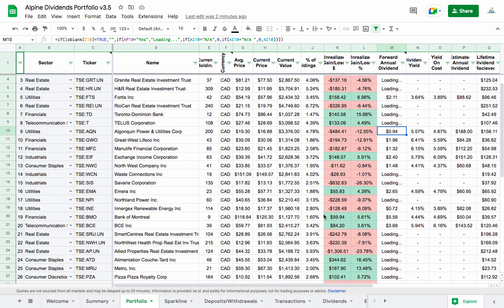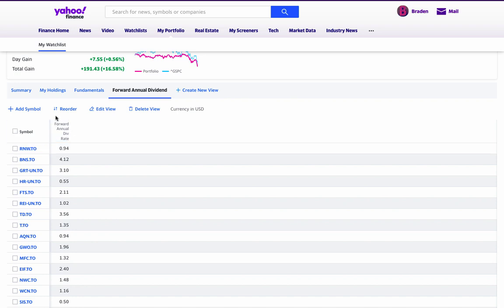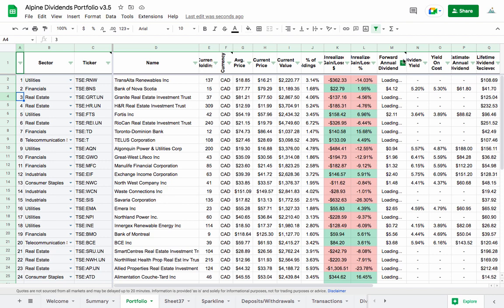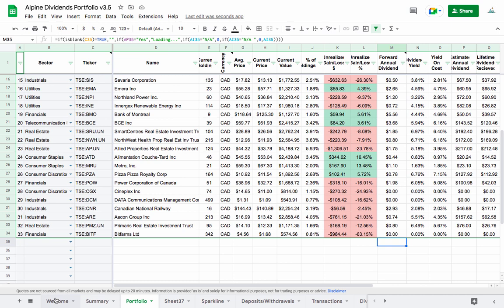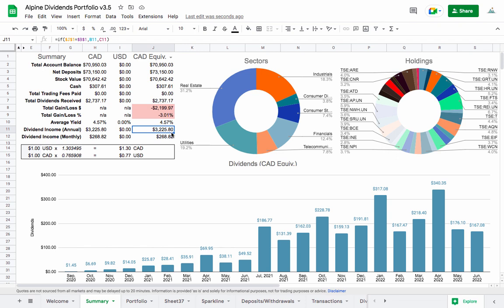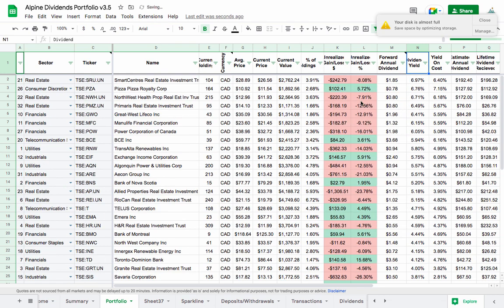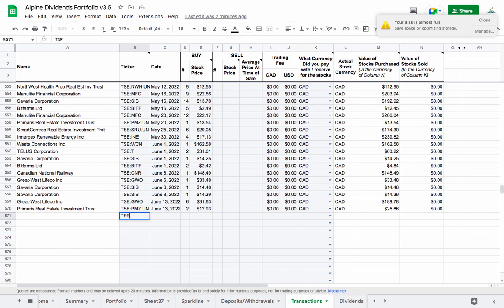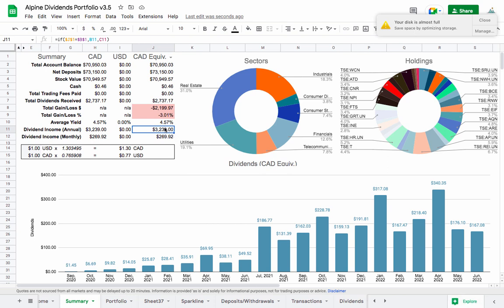Canadian Dividend Investing Portfolio Update - Spreadsheet Loading... - $70,642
So the stock market is broken at the moment, and so are the import formulas that pull financial information from Yahoo Finance into Google Sheets. Coincidence??? Who knows. Anyhoo, in this video, I show you the low stress way to fix your dividends, so you can keep stressing about dividends. After that, I also run through some details about my Canadian Dividend Investing Portfolio, and talk about what Canadian Stocks I bought, as we barrel towards what may or may not be a recession. Regardless of what happens, it' nice too keep seeing that passive income growing!